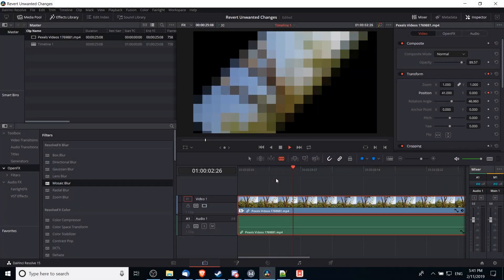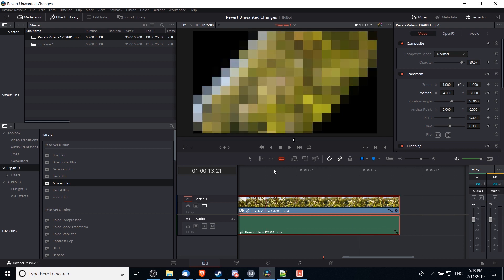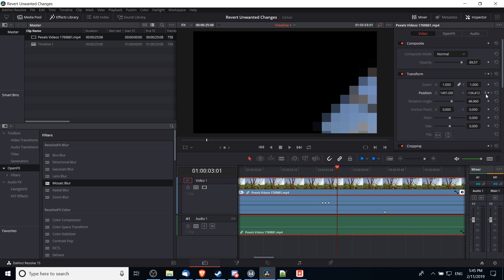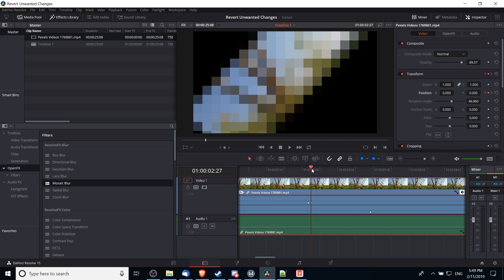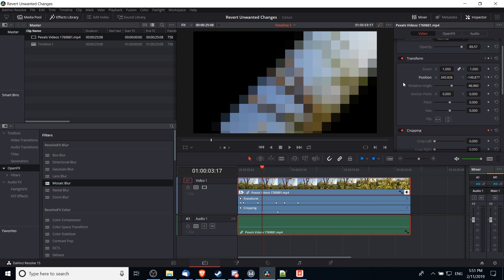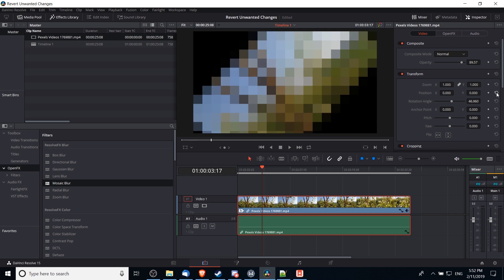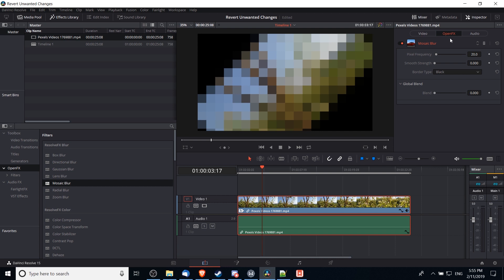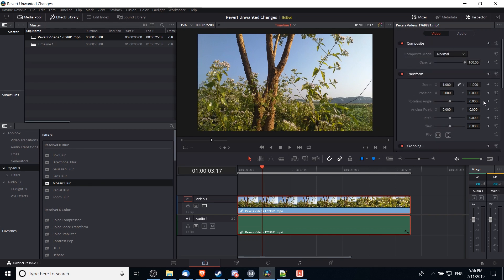Tips for Undoing and Reverting Changes in Keyframing / Options - DaVinci Resolve 15 Tutorial